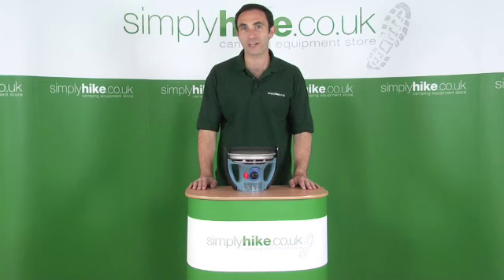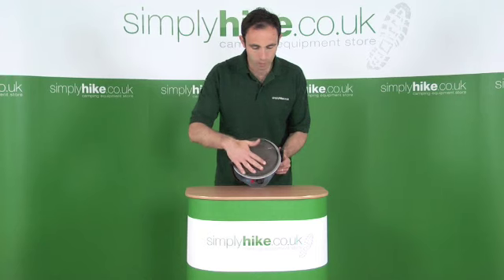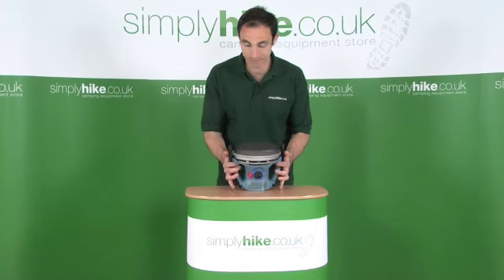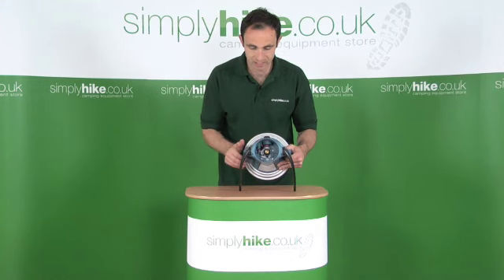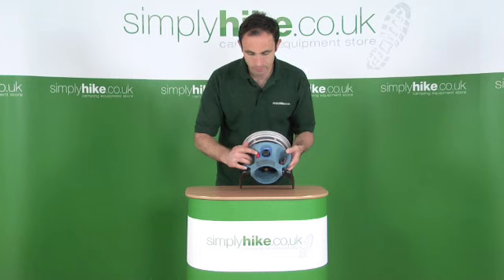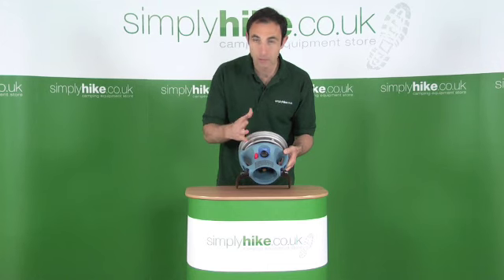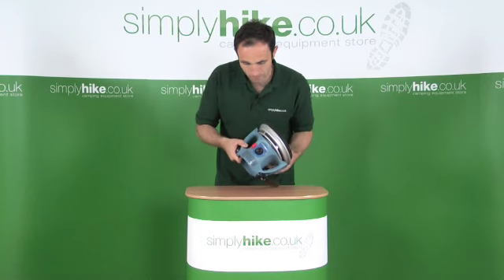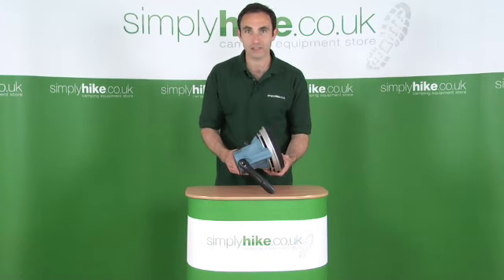Campingaz Blue Cat Heater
Campingaz Blue Cat Heateris the perfect camping companion. This powerful heater with Piezo ignition has a built in regulator and operates off CV470 Plus Cartridges which are safe and easy to connect.